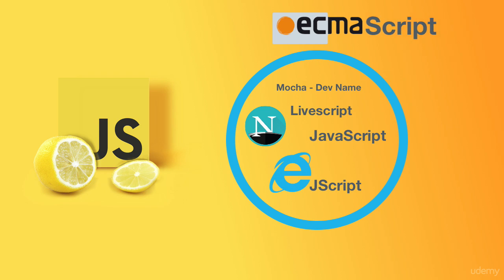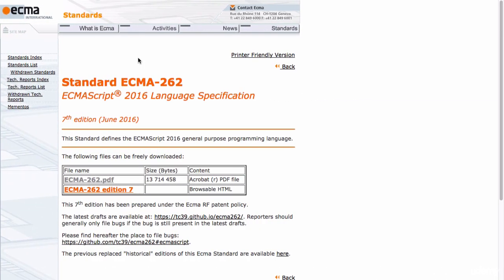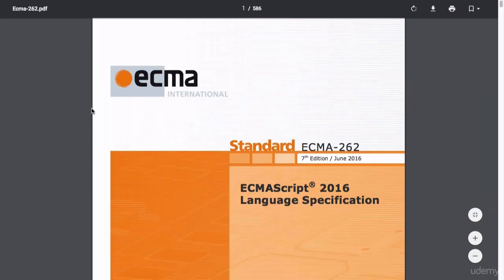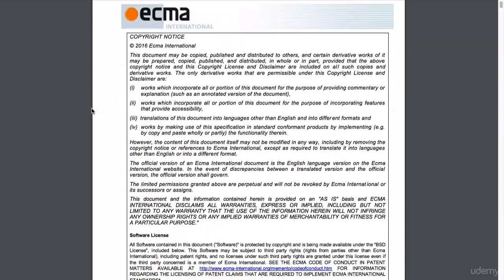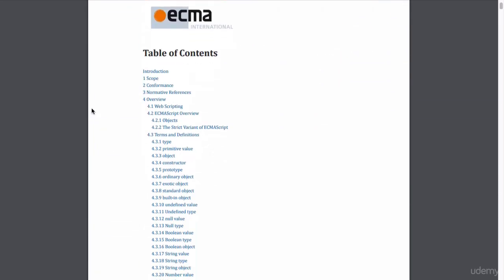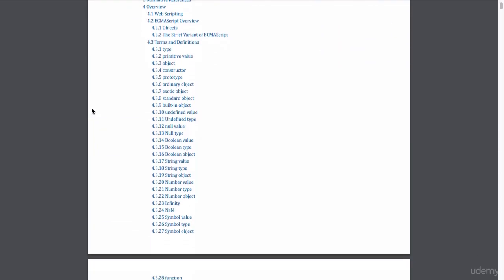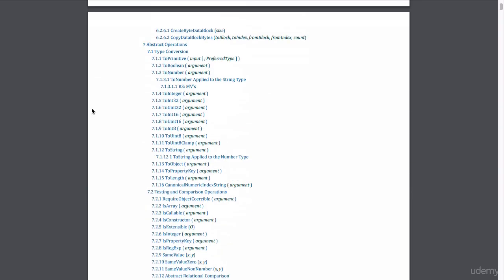2. What Is JavaScript? | JavaScript Explained for Beginners by || Digital Gyan Hub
2 What is JavaScript
What Is JavaScript? | JavaScript Explained for Beginners by || Digital Gyan Hub || ✅
In this video, you’ll learn what JavaScript is, explained in a simple and beginner-friendly way.
JavaScript is a powerful programming language used to create interactive, dynamic, and responsive websites.

What you’ll learn in this video:
✔ How JavaScript works with HTML and CSS
✔ Where JavaScript is used (web, mobile, backend)
✔ Real-world examples of JavaScript
✔ Why JavaScript is essential for modern web development

This video is perfect for beginners, students, and anyone starting their web development journey.